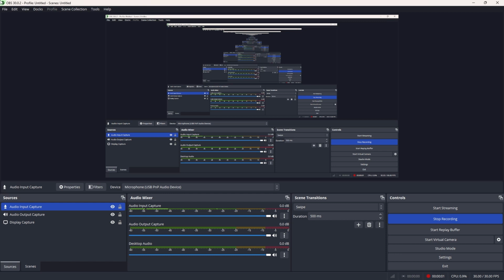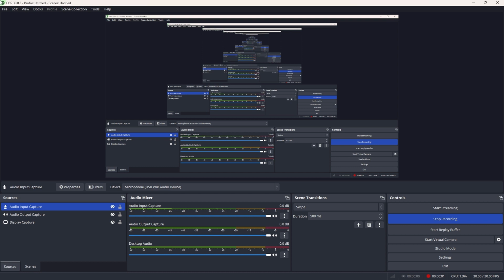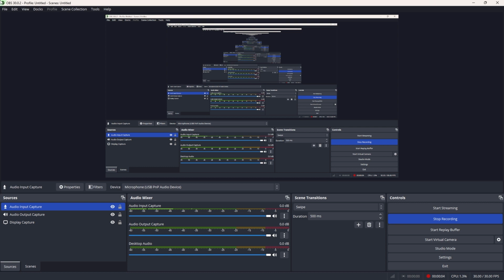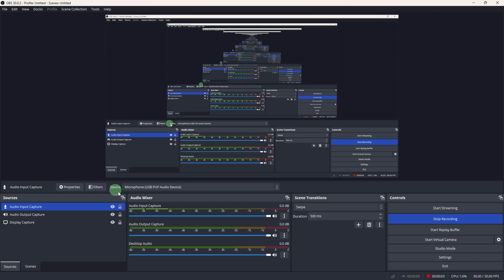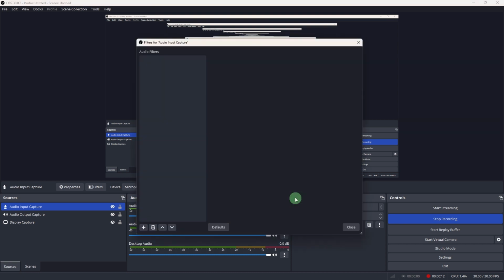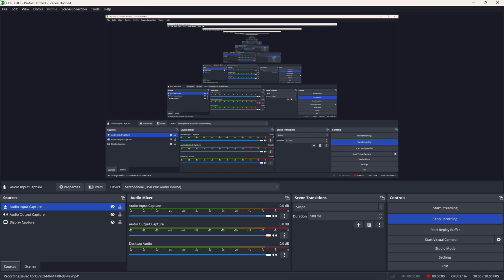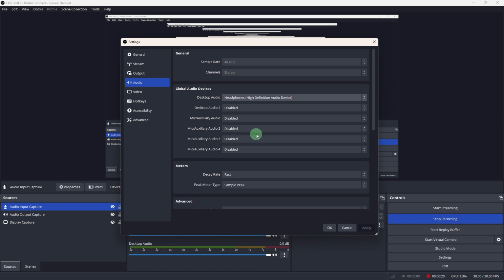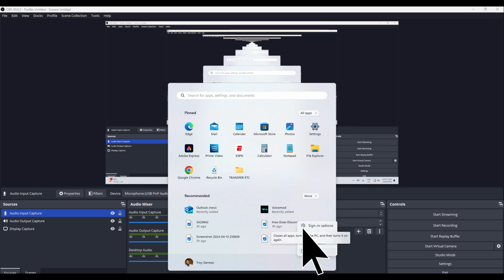How To Fix OBS Audio Echo (Easy Solution)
This guide will show you how to fix OBS audio echo. Follow along with the suggestions to find the source of the echoing sound. Then you can use the fix shown in the video to remove the echo sound from your OBS recording or stream.